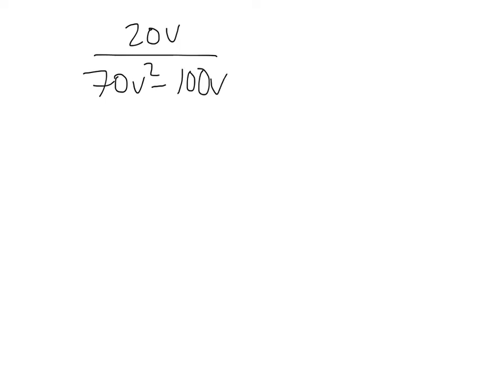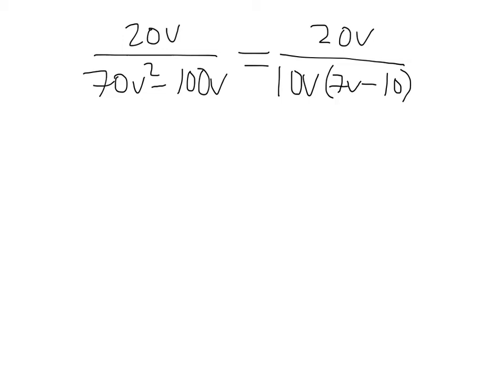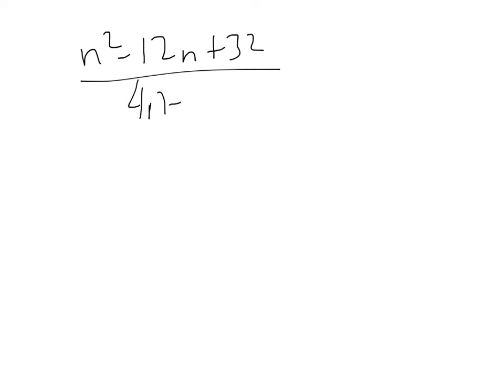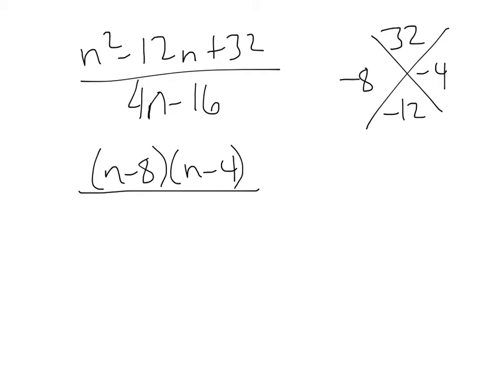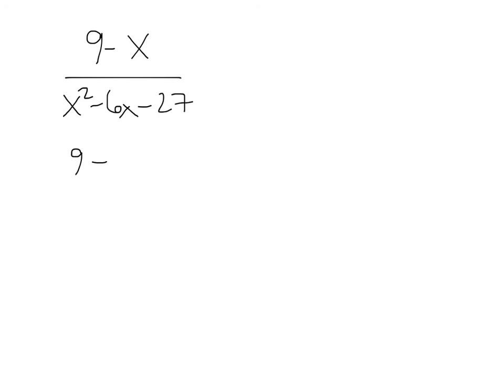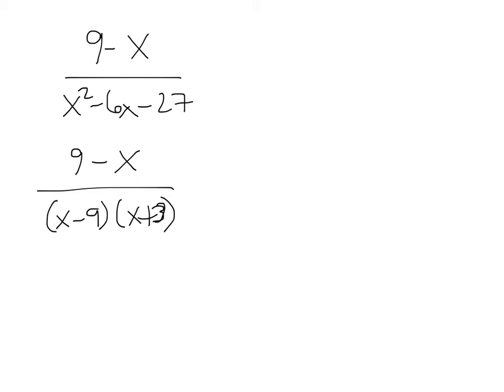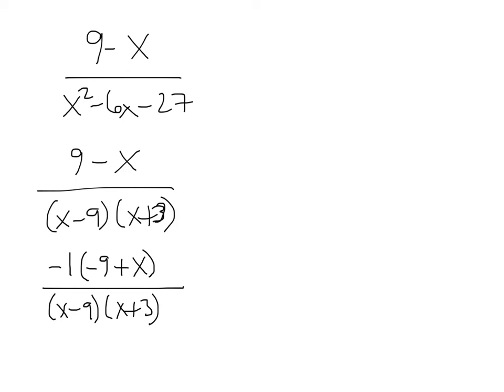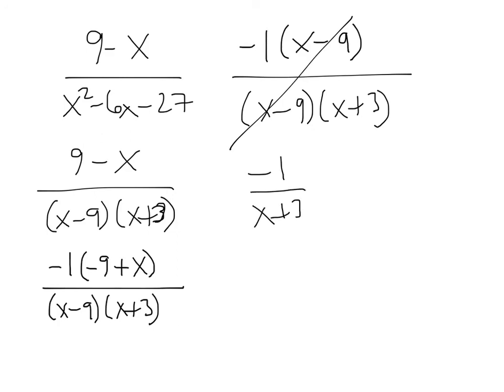Simplifying Rational Expressions ACT - Algebra 2